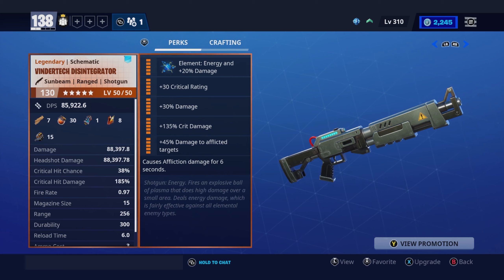Fortnite Vindertech Disintegrator Of AOE Affliction Perk Set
The Vindertech Disintegrator. It fires a ball of energy that causes damage in a small radius. This makes it an area of effect shotgun.
This is an "On Tier" weapon which means that you must craft it to the appropriate tier necessary for the level zone you are in.
For example, tier 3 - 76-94 zones, tier 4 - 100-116 zones, tier 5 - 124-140 zones.

00:00 Schematic Information
0:12 Weapon Demonstration